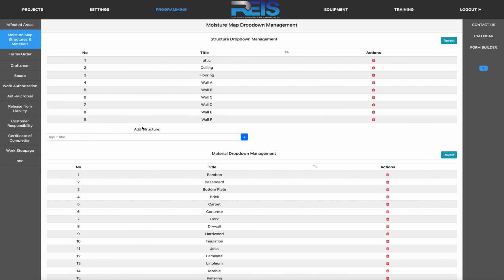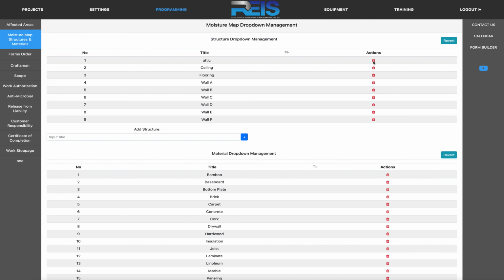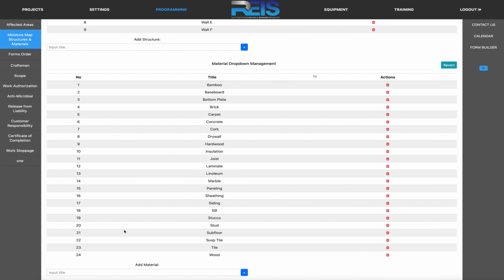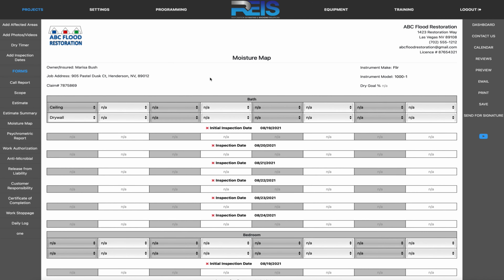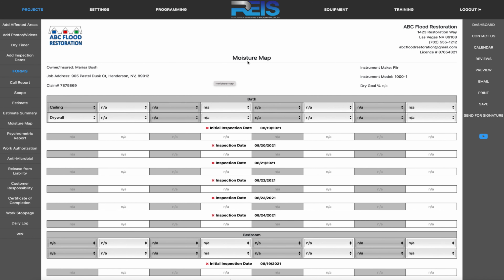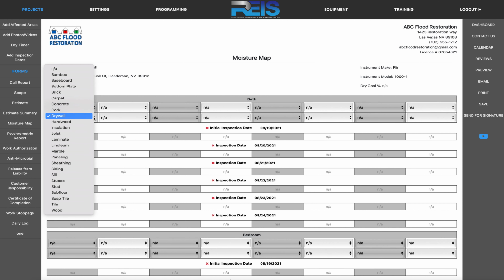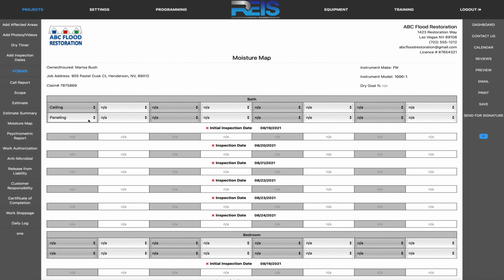Programming - Moisture Map Structures & Materials